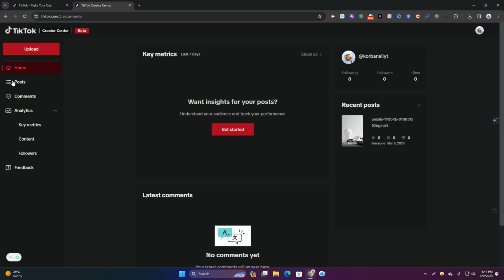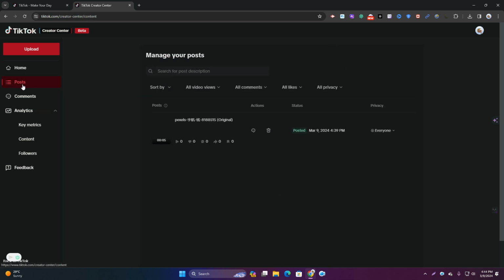How To Make Visible Videos For Friends Only TikTok PC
In this video, I will guide you on How To Make Visible Videos For Friends Only on TikTok PC. Trending social media apps, AI apps, android apps, money apps, new Android apps, and how-to tuts are being top-ranked in YouTube search results. Enjoy It :)

👉 TikTok For PC